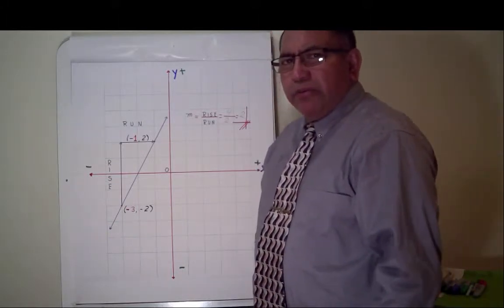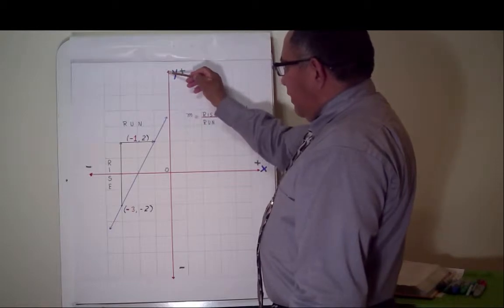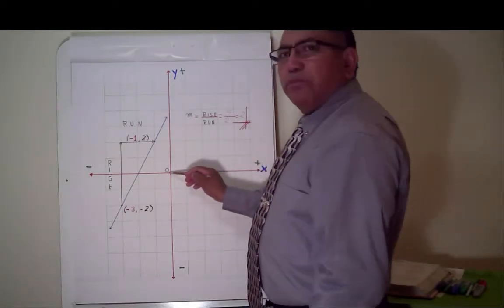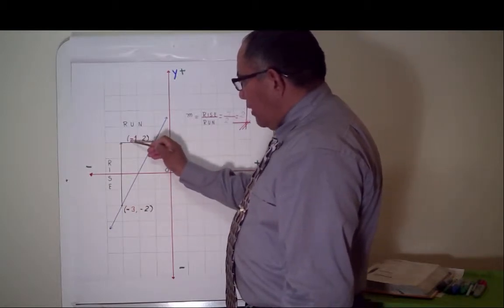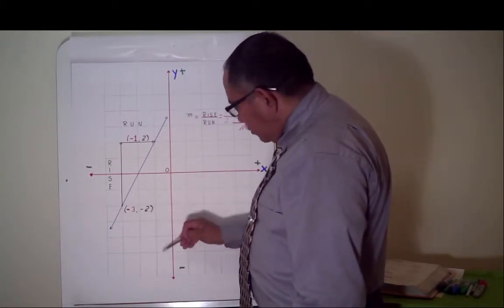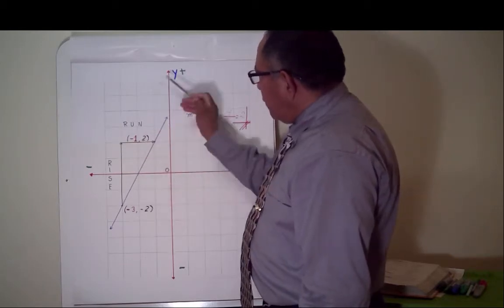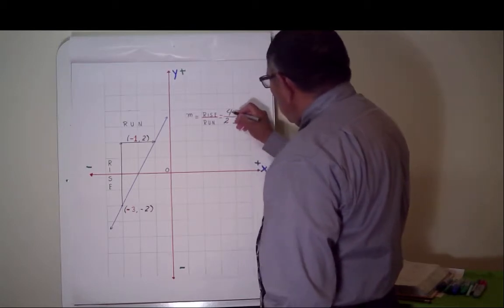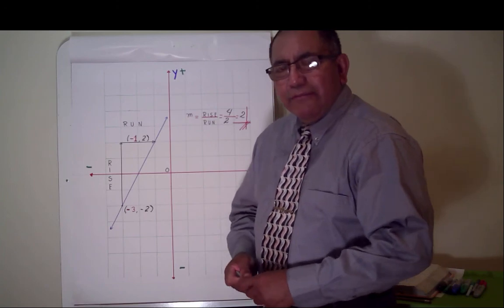Slope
This an example of solving a slope problem to extend the school